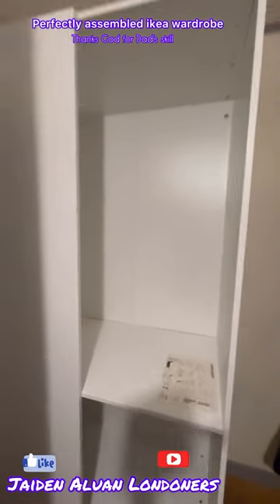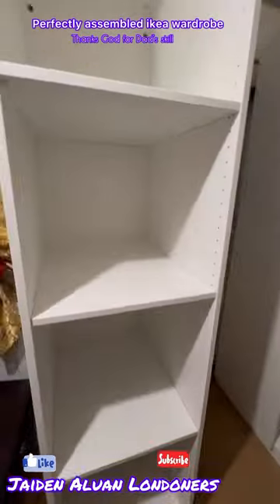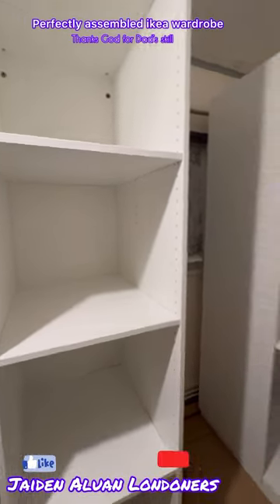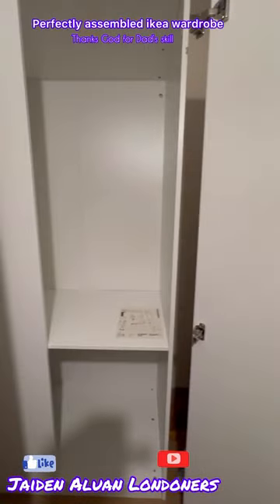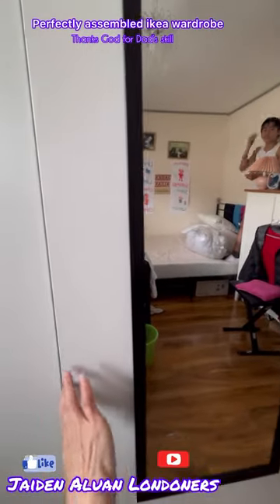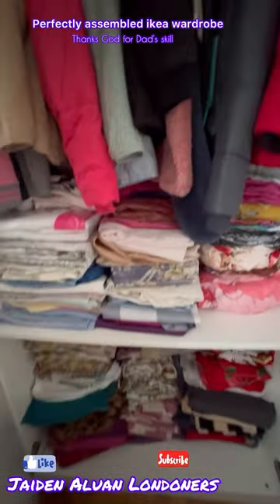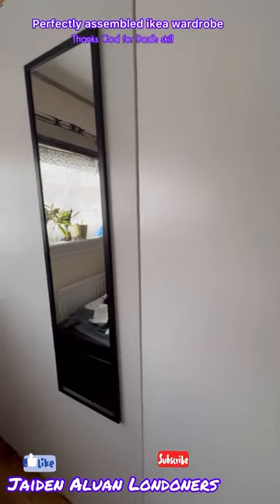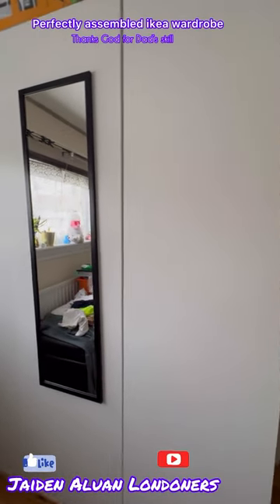Perfectly assembled 2 ikea wardrobe /Thanks God for Dads skills /short /Jaiden Aluan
What are IKEA known for?
What started as a tiny mail order company in rural Sweden has now become a global home furnishing brand that brings affordability, design and comfort to people all over the world.

What does IKEA stand for?

IKEA is named after the initials of founder Ingvar Kamprad, Elmtaryd, the farm on which he grew up, and Agunnaryd, the nearby village.

By Jaiden Aluan Londoners - a British 🇬🇧 Filipino 🇵🇭 young blogger